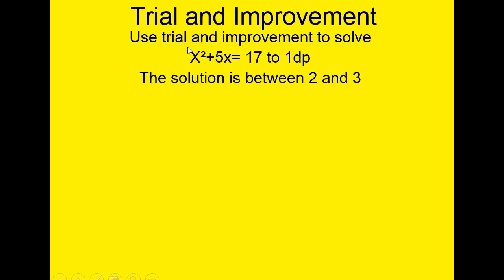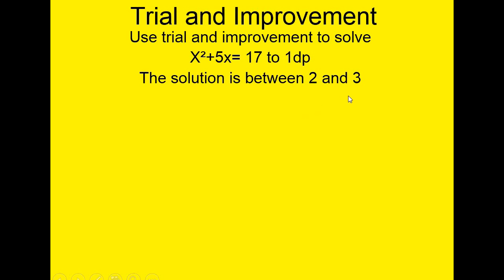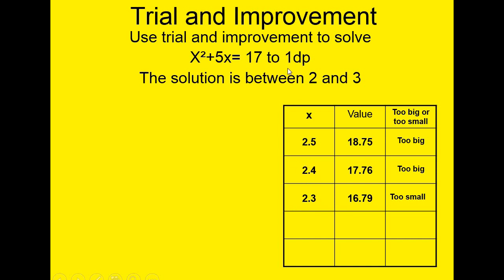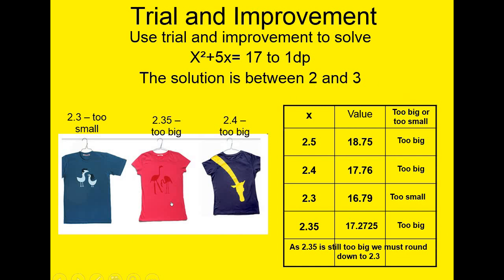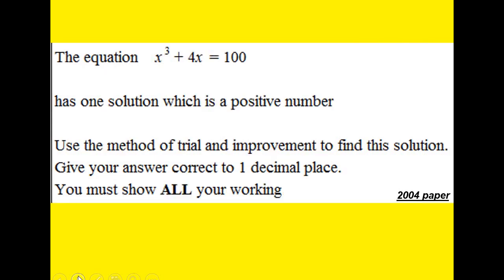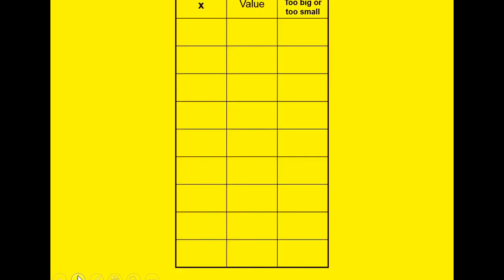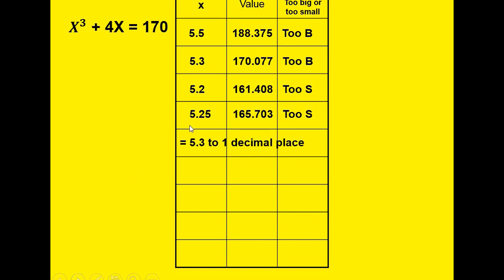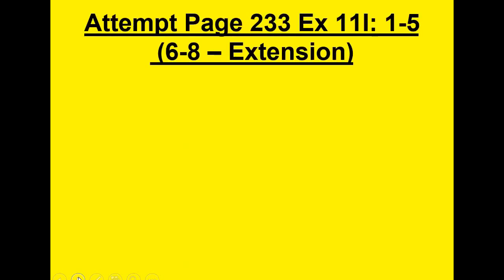Quadratic Equations | Trial and Improvement | KS3 & GCSE Maths | MathsForGranted